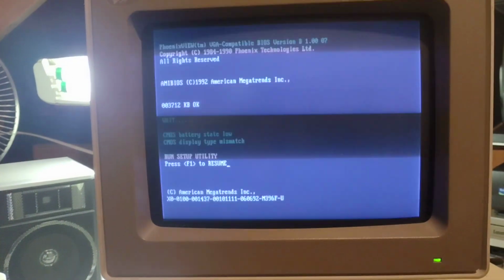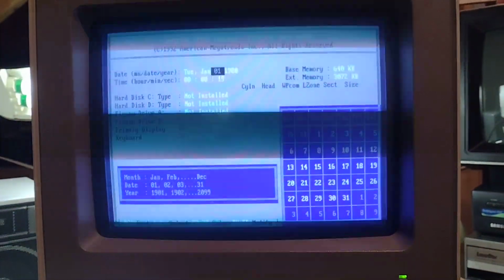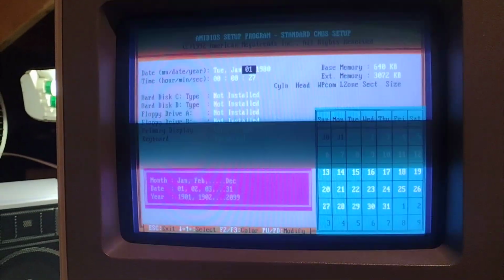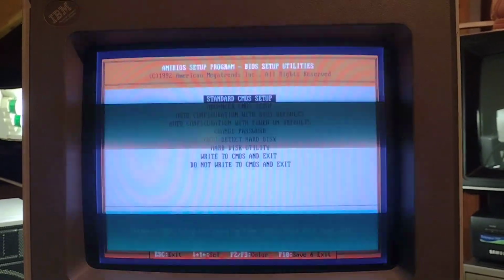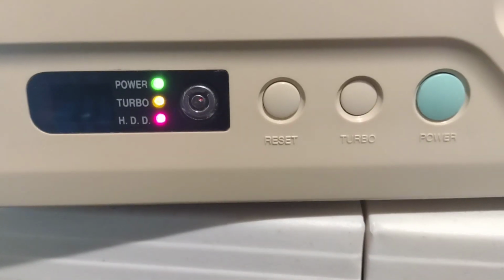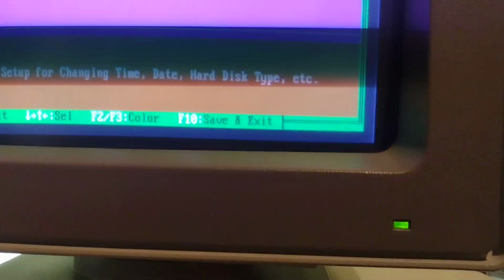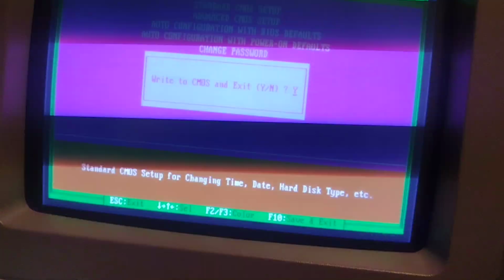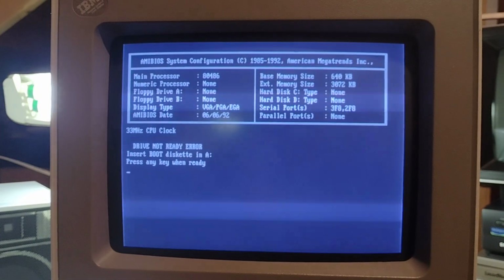1993 AmTech Pro series computer setup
sorry about the bad quality, I just wanted to make a quick video before it broke again.